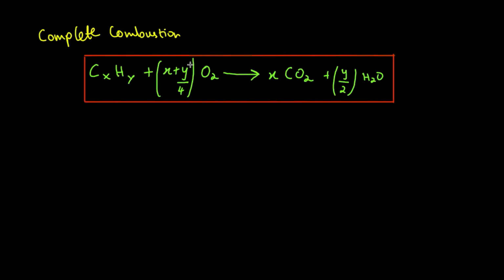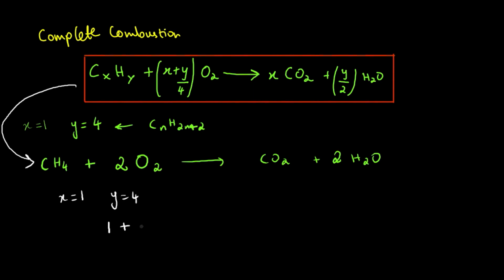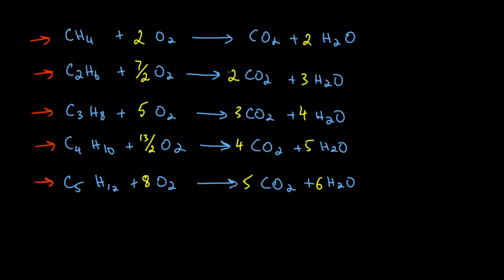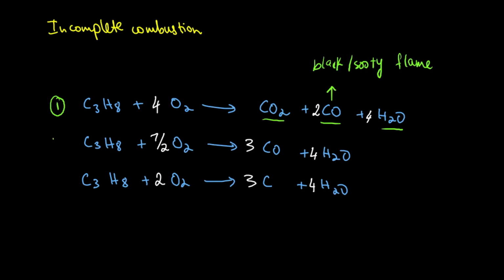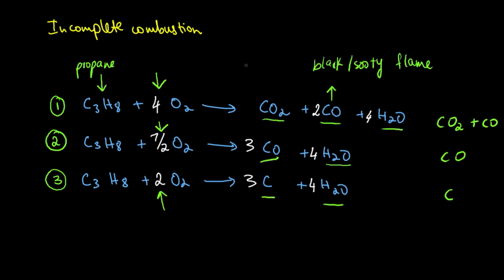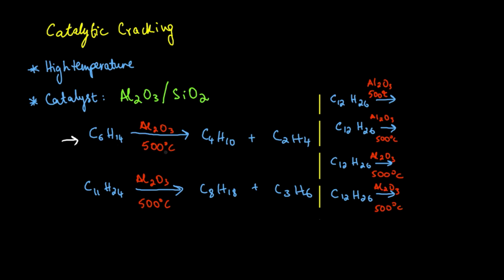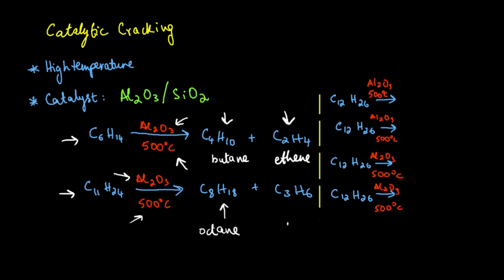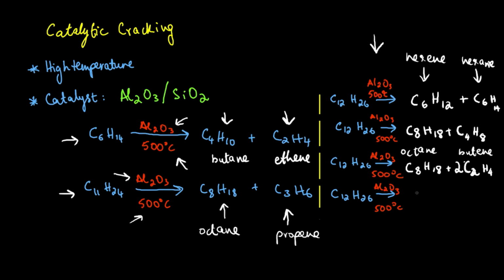Alkanes (Part 2) | AS Organic Chemistry